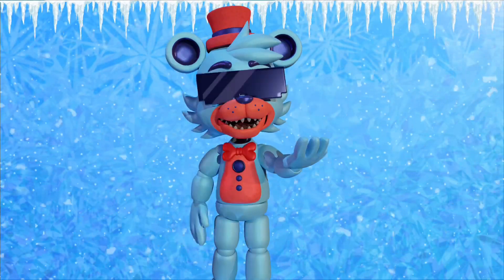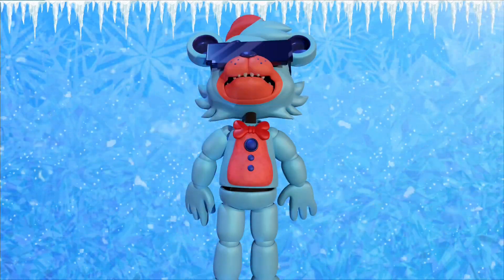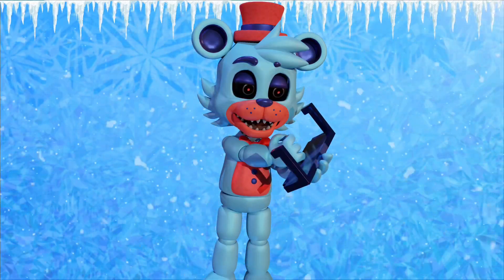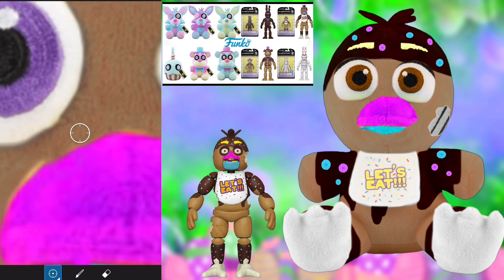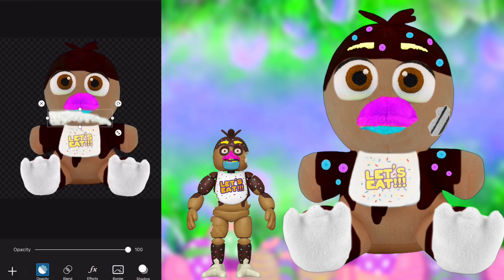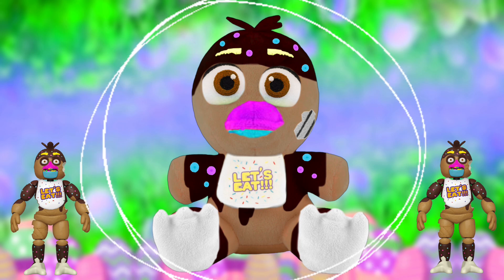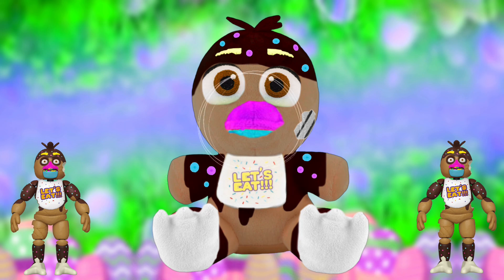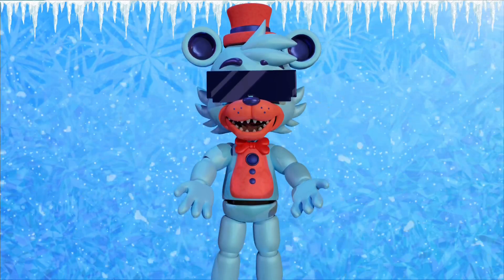Funko FNaF Chocolate Chica plush ( CONCEPT AND SPEED EDIT )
After making Chocolate Freddy and Melted Chocolate Bonnie, it’s only fair Chocolate Chica gets made!

Socials

Credits

Info

Maso777 is a YouTube channel all about Five Nights at Freddy’s and Five Nights at Freddy’s toys and merchandise. These videos feature concepts of if certain Five Nights at Freddy’s merchandise existed, or was made by other companies.

Maso777s YouTube videos are rated PG13 because of the main channel topic, Five Nights at Freddy’s, which has a story containing gruesome topics that is not suitable for children under the age of 13.

The “Maso” character is to not be stolen and labeled as others own.

Any stolen / re-uploaded video from the Maso777 channel will be taken down.

Five Nights at Freddy’s belongs to Scott Cawthon. This YouTube channel is in no way associated with the official Five Nights at Freddy’s video game franchise.